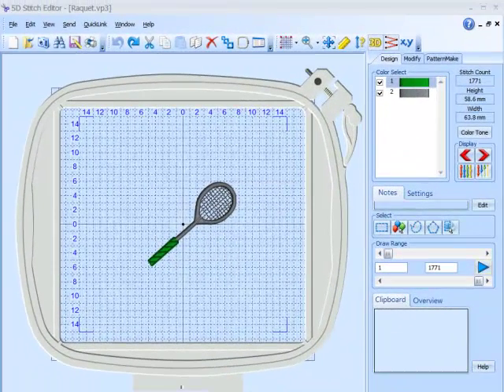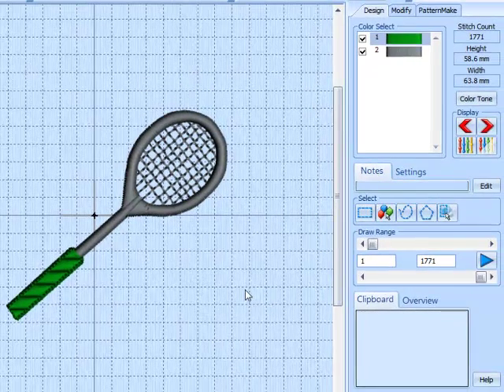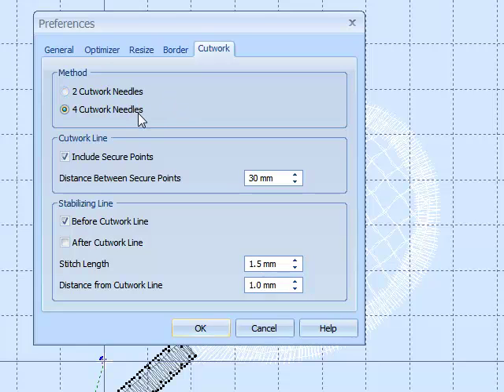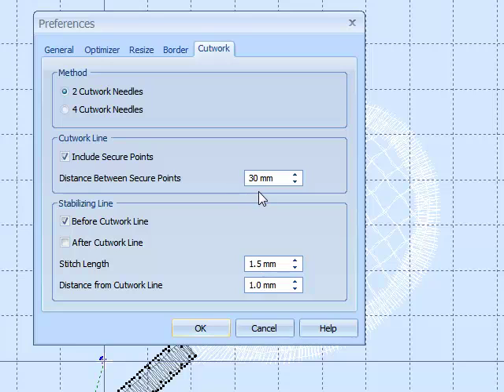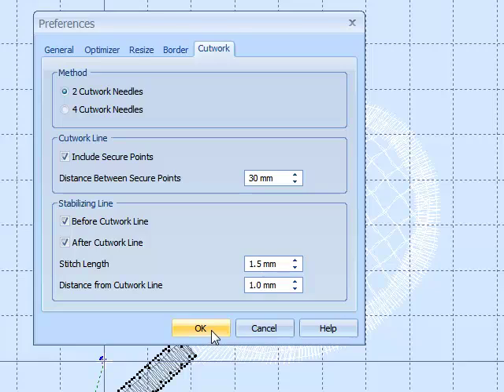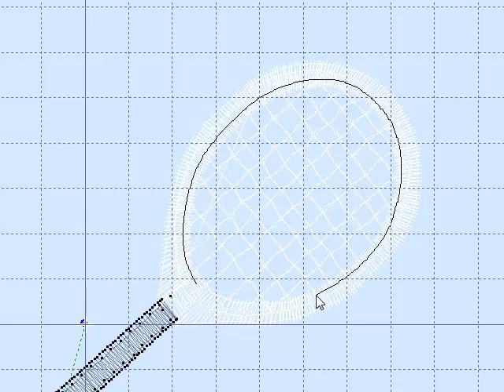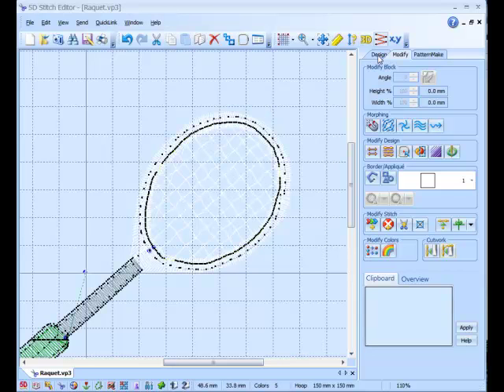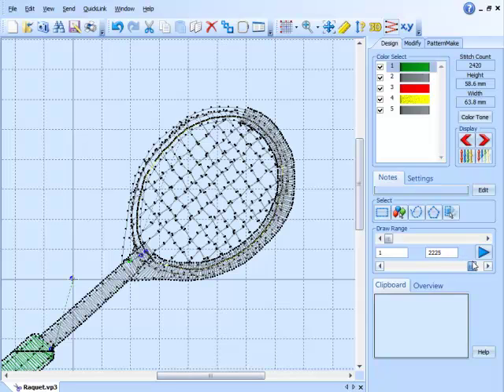Show Me How... Adding a Cutwork Needle Line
Add cutwork needle lines to existing embroidery designs with 5D™ Stitch Editor.